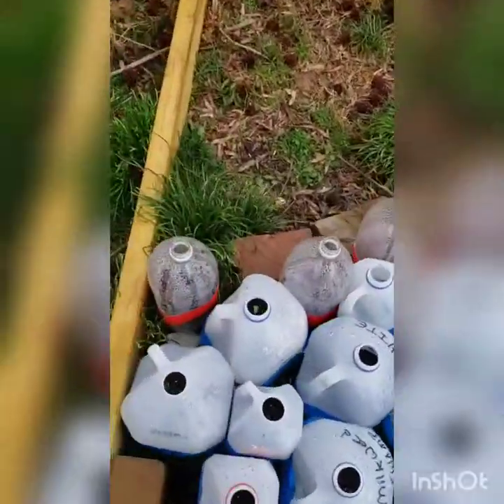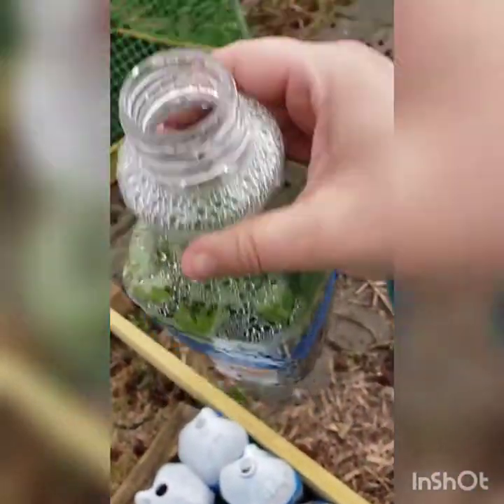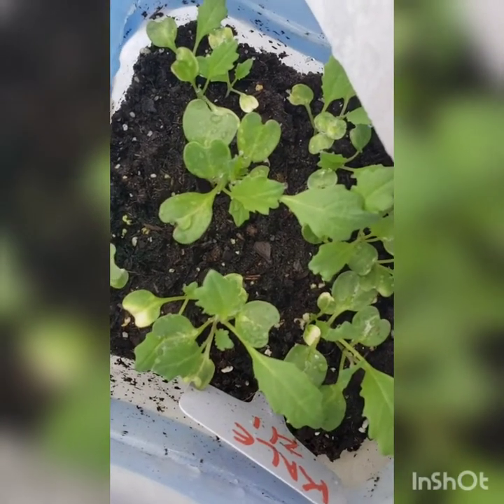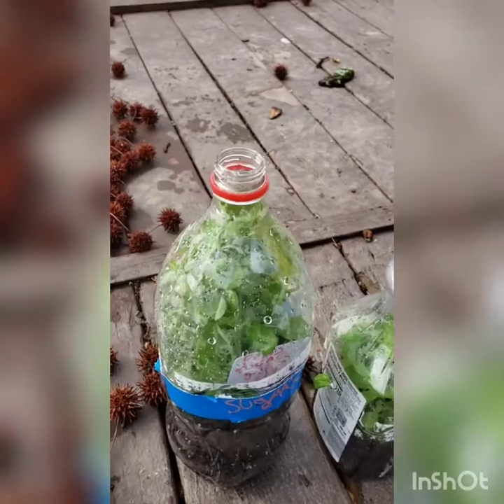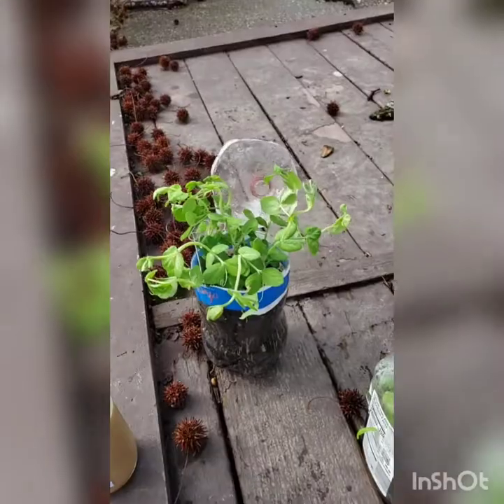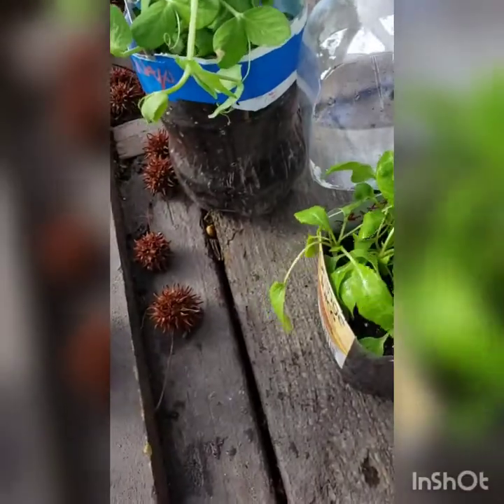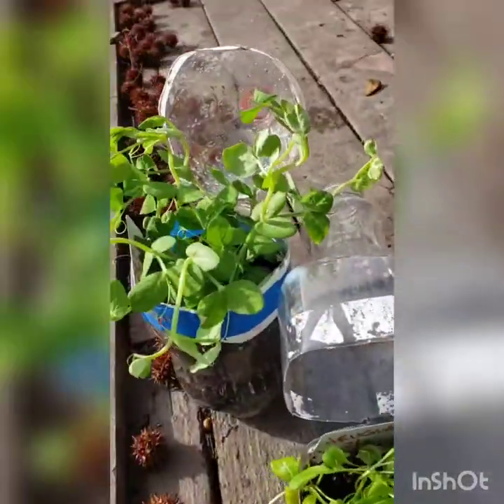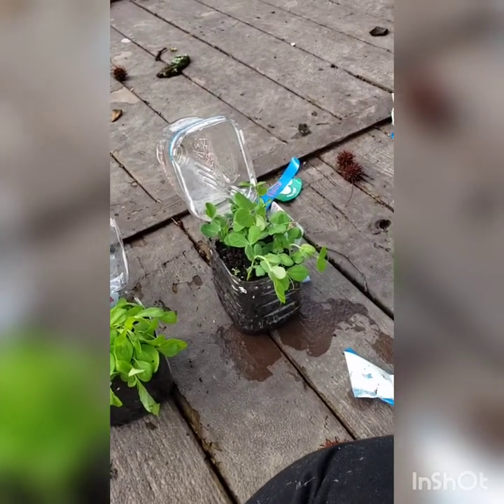Big reveal: Winter sowing results for pea and arugula seedlings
I'll show you how my mini greenhouses via winter sowing are doing and open my sugar snap pea seedlings, little marvel seedlings and Arugula are doing. Zone 7a in Maryland.